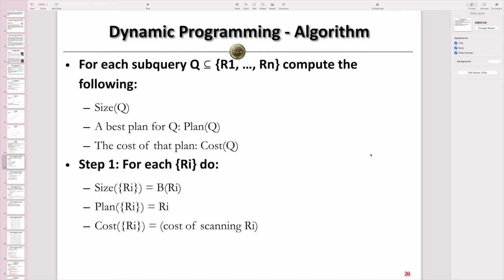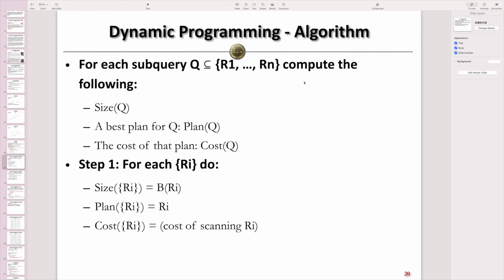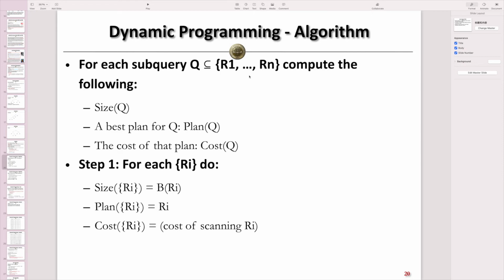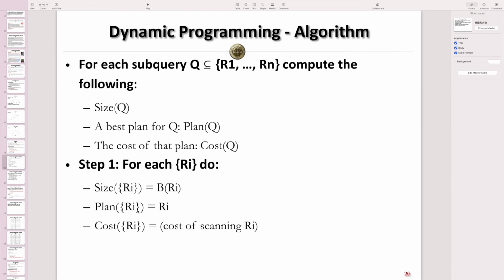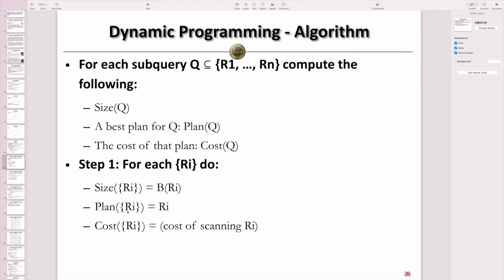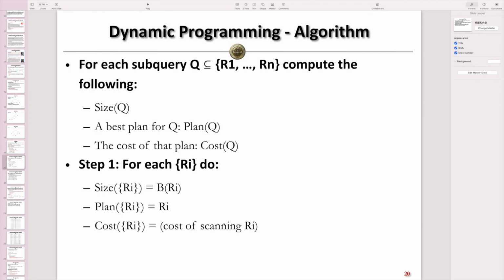Query Optimization Part 16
This video introduces the detailed mechanism of the Dynamic Programming based query optimization algorithm (Step 1).